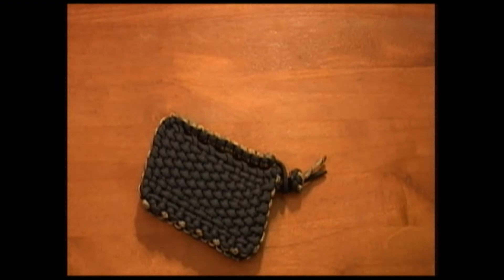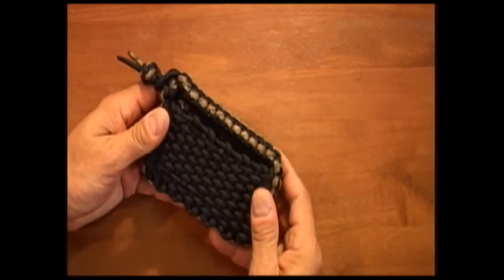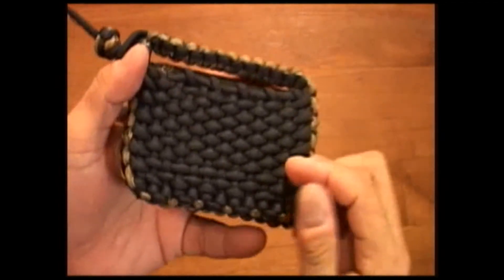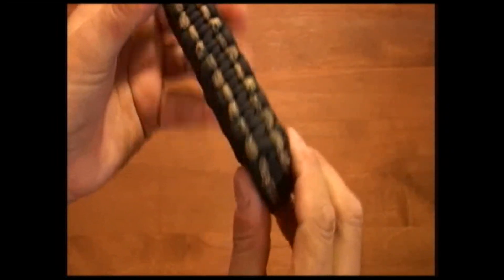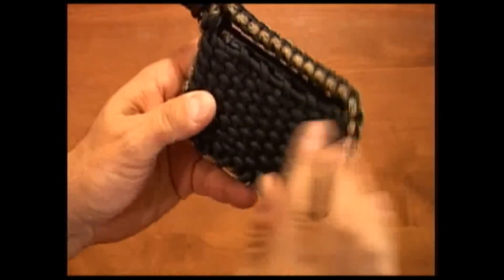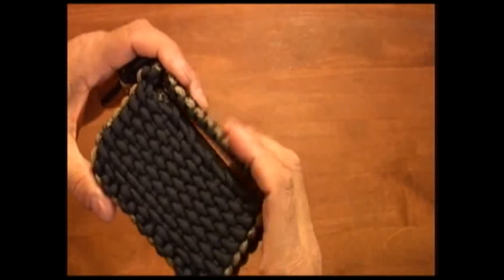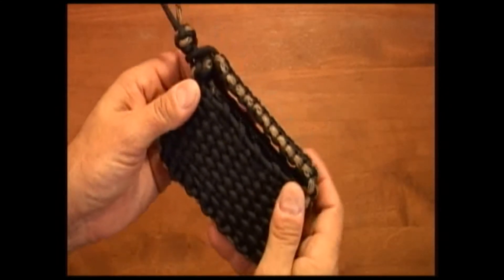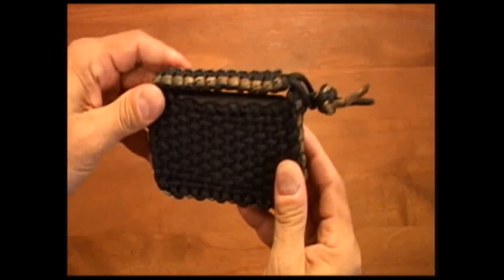The Paracord Weaver: Cell Phone Pouch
The Paracord Weaver shows you one of the cell phone pouches he recently did for a friend. It seems that every project turns out differently than we plan, lol. I thought I would be using one of my designs on this one, but that didn't quite work out that way. It turns out that I used a combination of designs from myself and other Youtubers to get this one done. My friend and I wandered around the internet and stopped in at Stormdranes
) site to see his pouches. He liked the single over and under basket weave, and we went with that. NorCalPrepper333 @NorCalPrepper, recently came by in Twitter and asked if we made pouches and he showed me Stormdranes design, which is a bit different than my normal pouch. Thanks to Norcalprepper333, I was able to find another design quickly that might fit in this application.

Enjoy the video and let us know what you would like to see

The Paracord Weaver store
Etsy Store